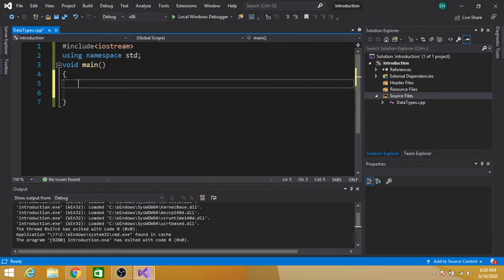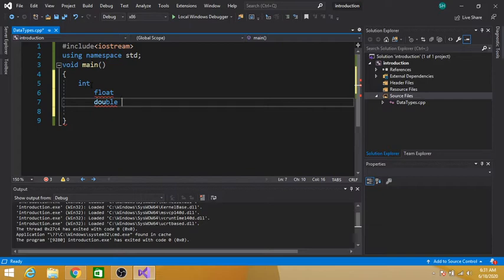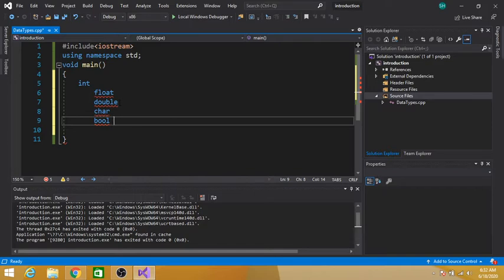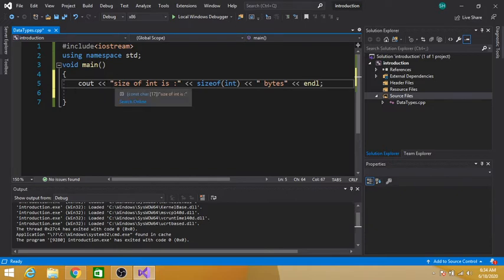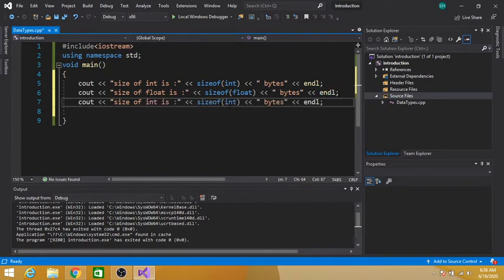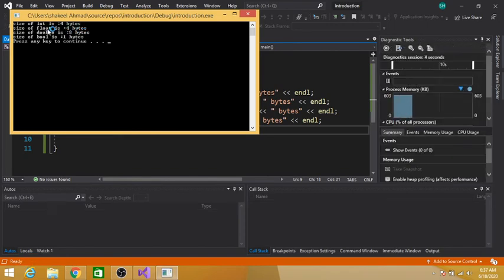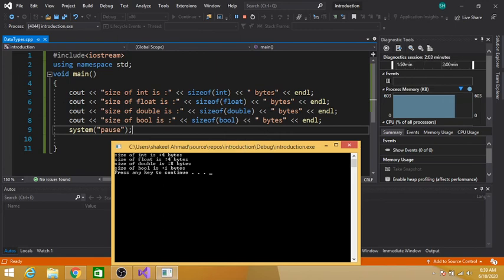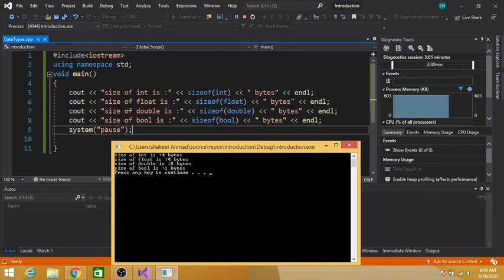how to check size of data type in c++ || c++ tutorials for beginners || c++ programming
Hey guys welcome to programming languages.
In this video we have studied about how to check size of data type in c++. If you have any query you can ask in the comment section of this video.